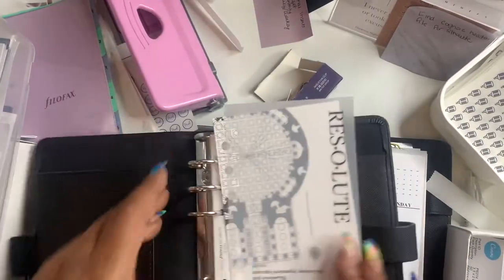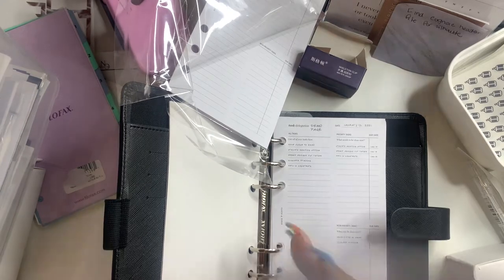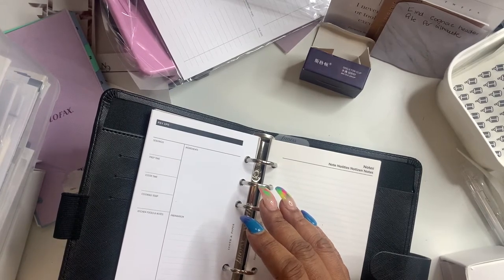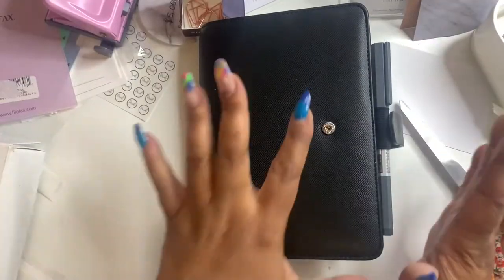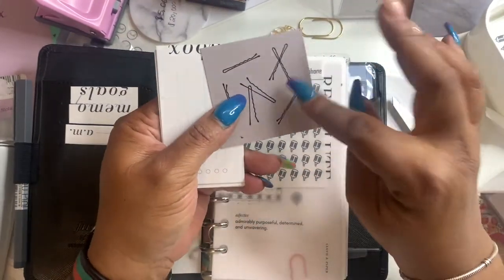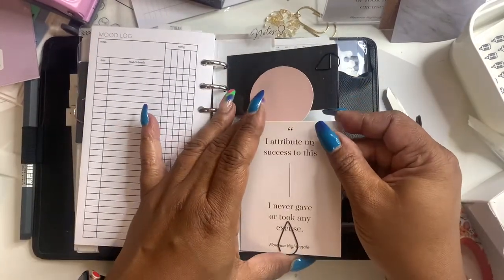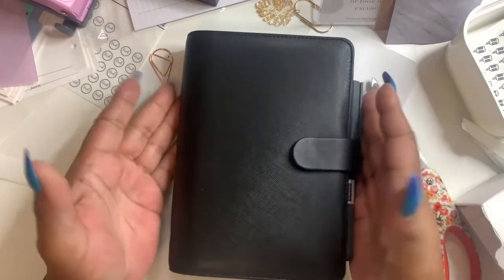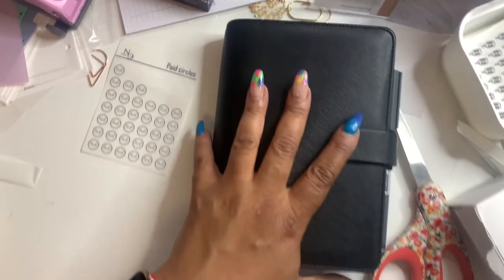PERSONAL RINGS SETUP | COLLEGE EDITION